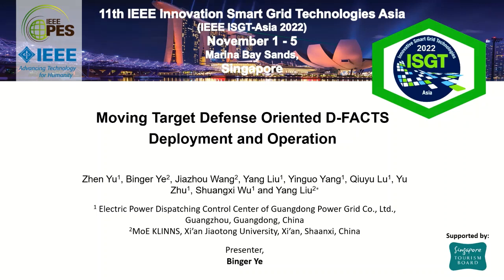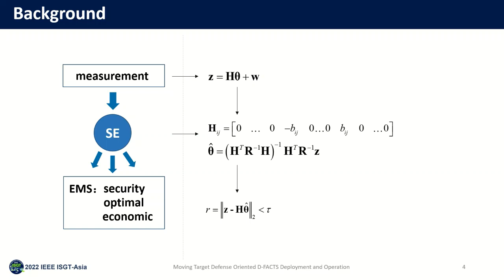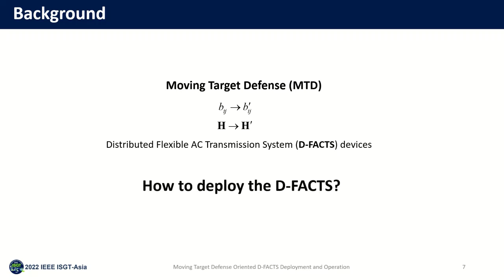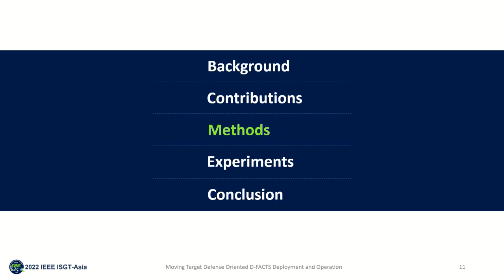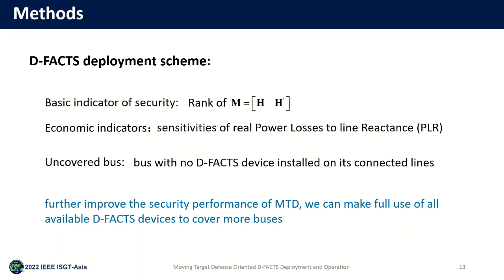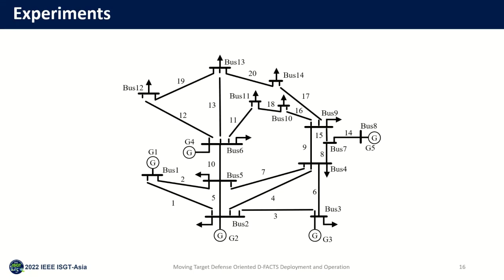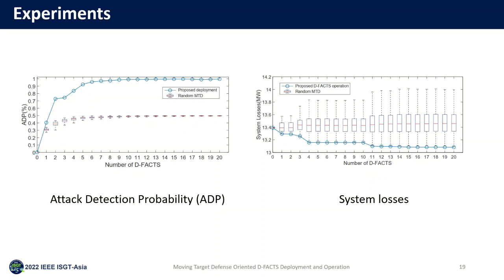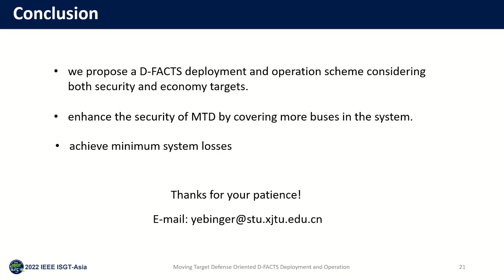Moving Target Defense Oriented D-FACTS Deployment and Operation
IEEE ISGT-Asia Virtual Presenter
Authors: Zhen Yu, Binger Ye, Jiazhou Wang, Yang Liu, Yinguo Yang, Qiuyu Lu, Yu Zhu, Shuangxi Wu and Yang Liu